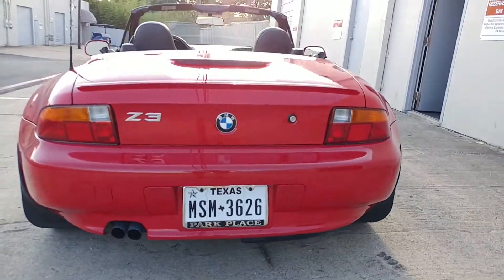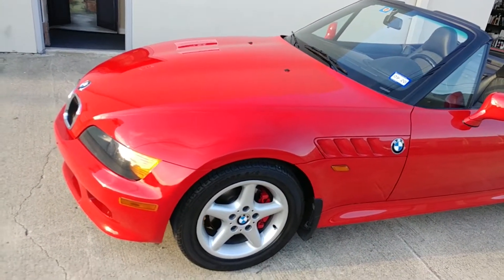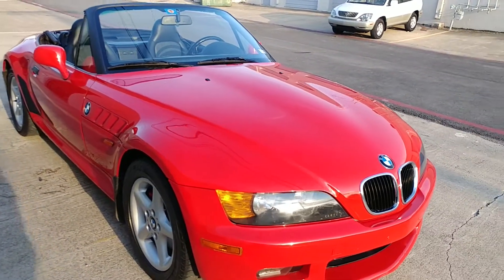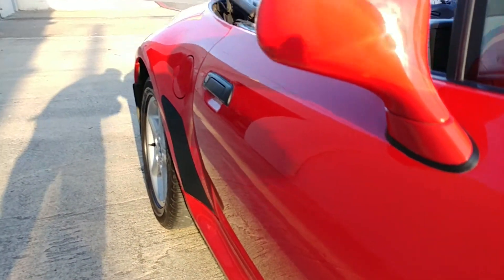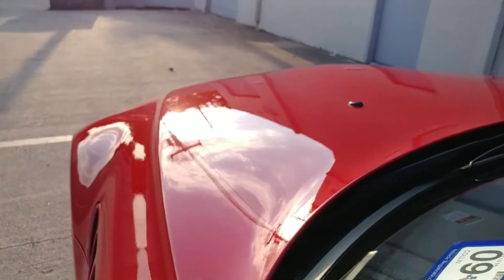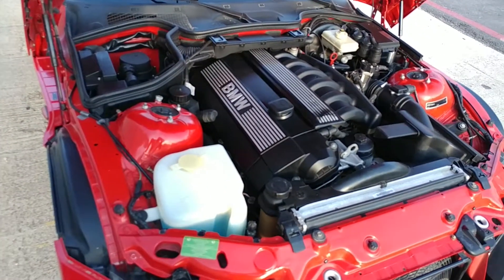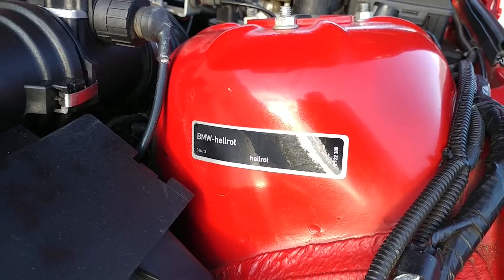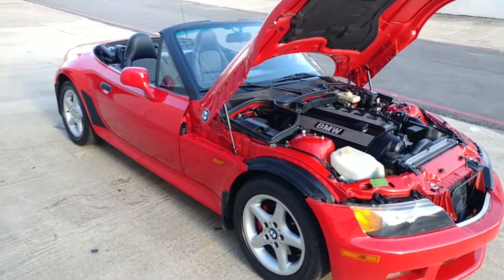1997 BMW Z3 2.8 LTR WIDE BODY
1997 BMW Z3 2.8 LTR WIDE BODY